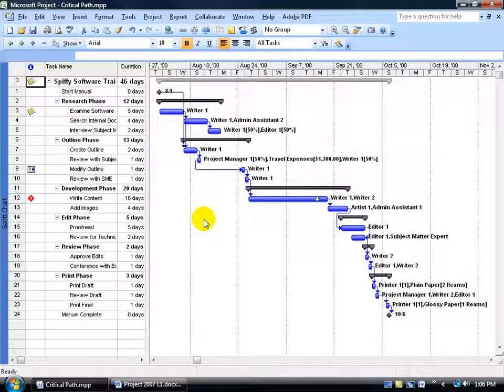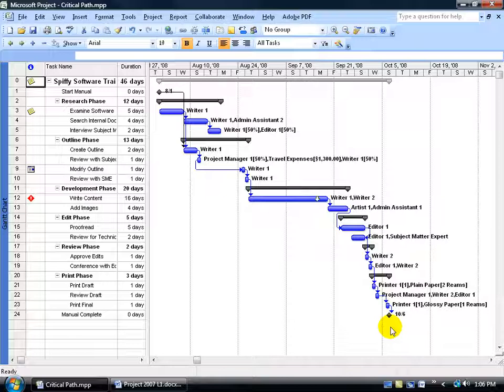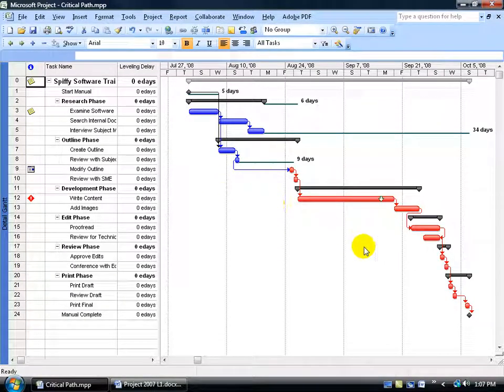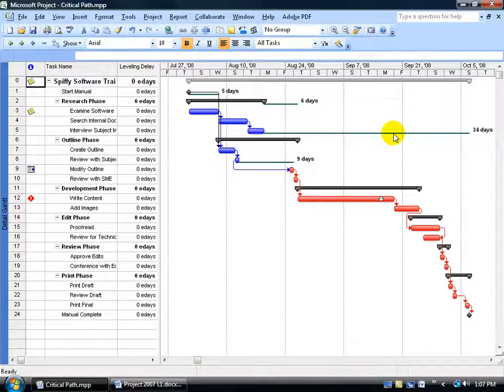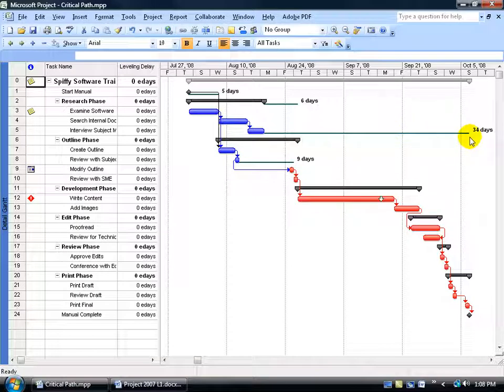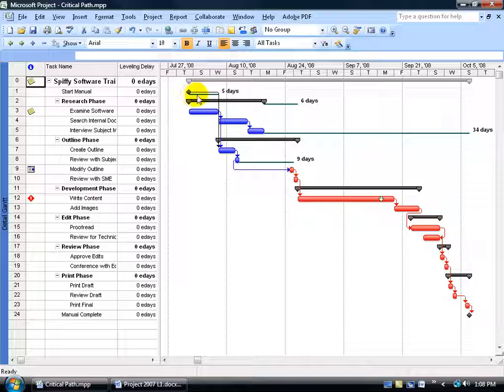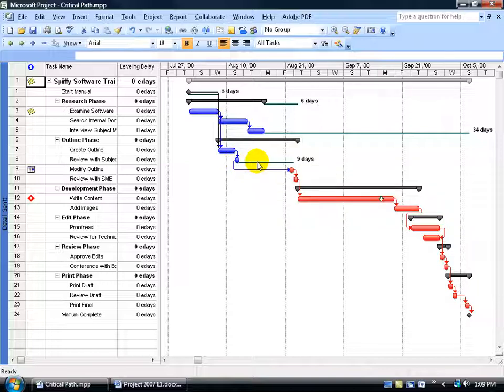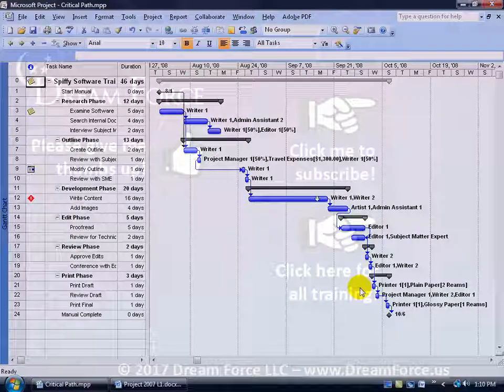Project 2007: Slack Time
Project 2007 tutorial how to view Slack Time, or the amount of time you have before one task affects another, affecting the project end date, and thereby becomes critical.